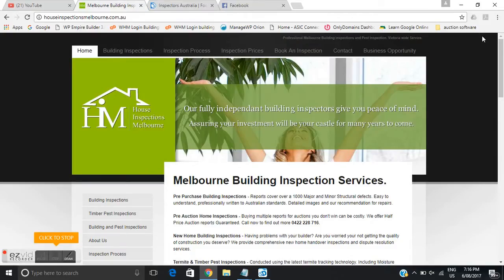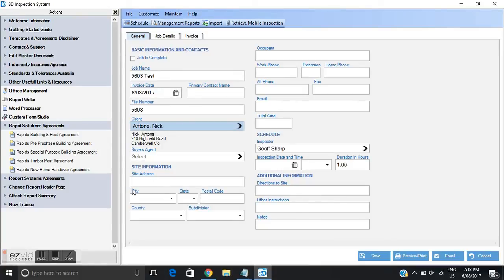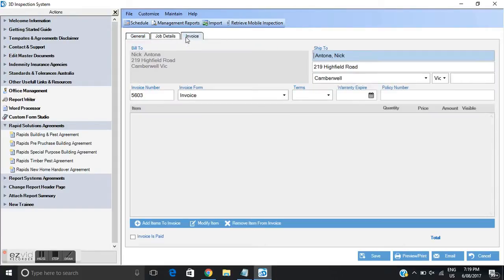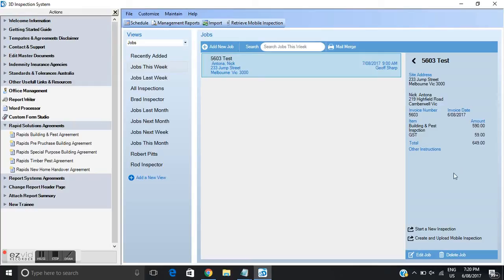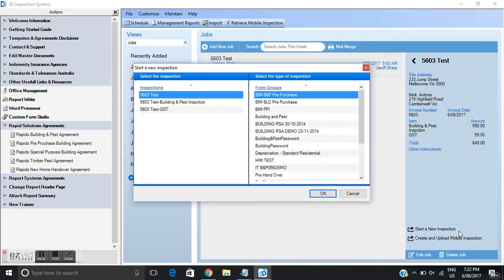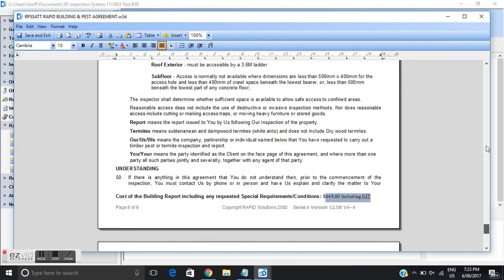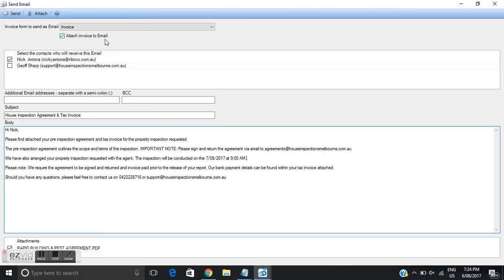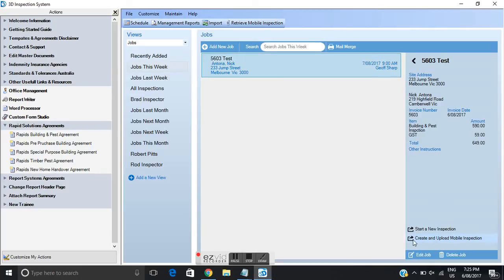3d Inspection Software Work Flow Guide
This is a short tuition on using 3d Inspection software to setup new jobs within office management. This includes, setting up basic client details, adding invoice items, uploading the inspection to Phone3d and sending pre inspections agreements and invoice to your clients.